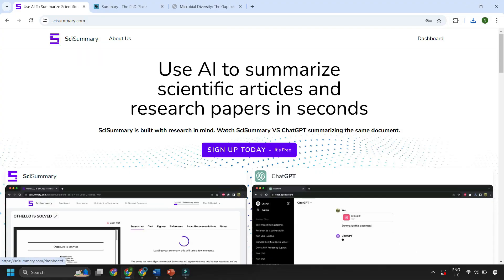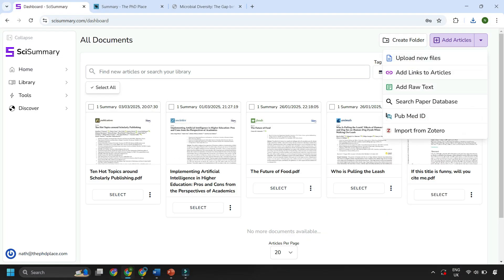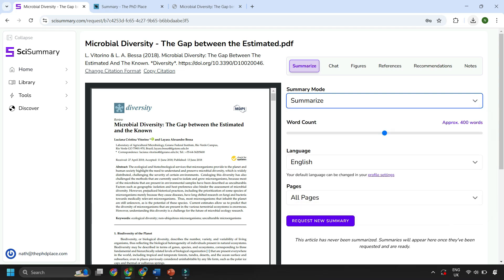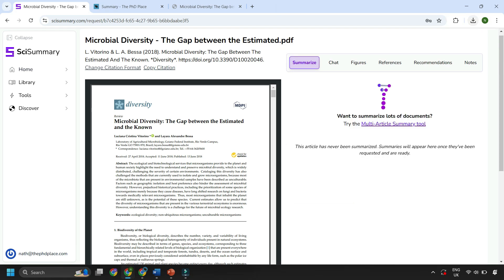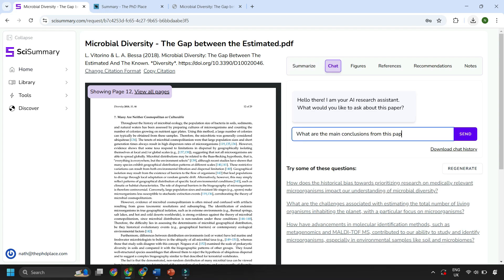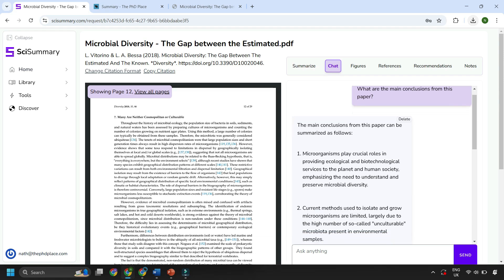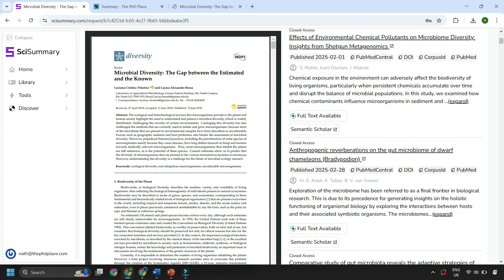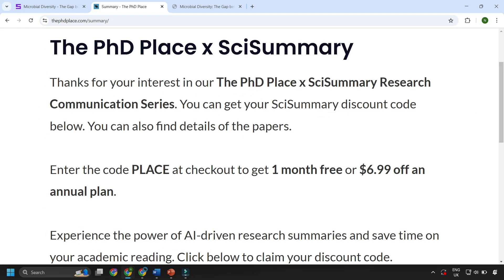Exploring AI in 2 Minutes: Summarisation Tools